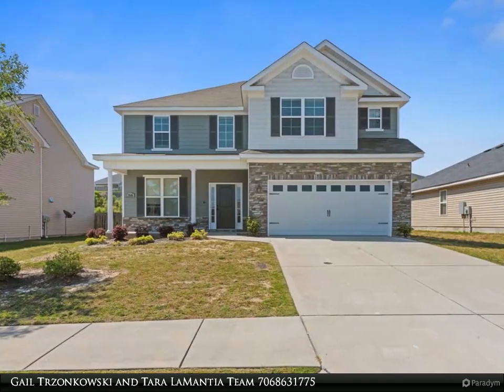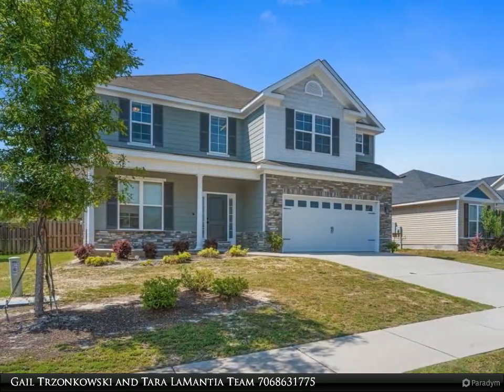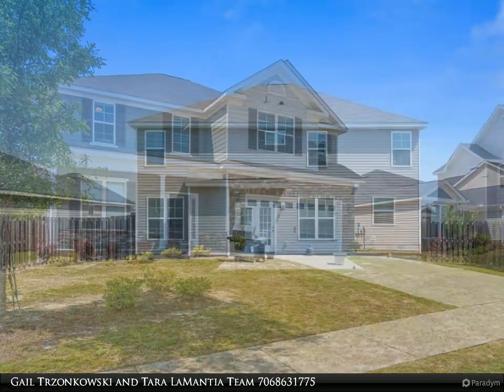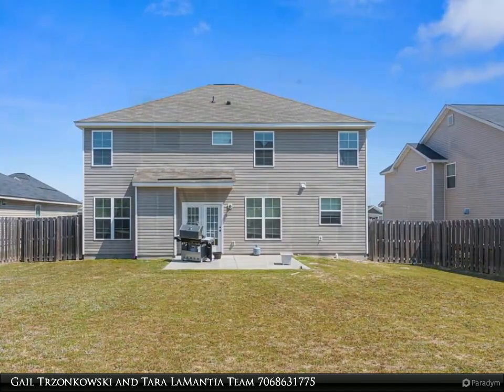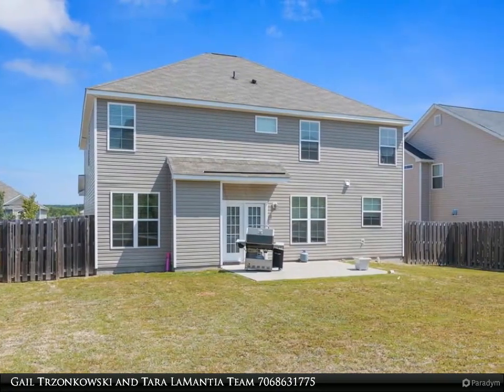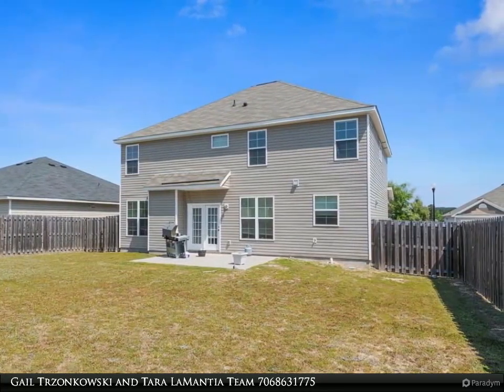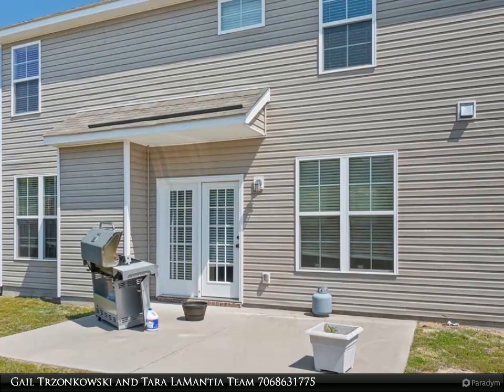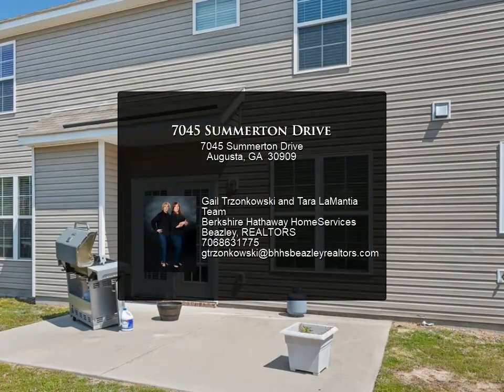7045 Summerton Drive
Elegant 2 story home in Hayne's Station! Home features soaring 2 story foyer and 4 bedrooms and 2.5 bathrooms. Hardwood flooring in foyer and formal dining room. Butlers passage leading from formal dining room into kitchen has 2 large closets. Gourmet kitchen offers granite countertops, stained cabinets and kitchen island. Great room with fireplace and French door leading to backyard. Upstairs owners suite has sitting area and private bath with separate garden tub and standing shower. Bedroom 2, 3 and 4 offer spacious closets. Upstairs laundry for convenience. Automatic sprinklers and sod. Fully privacy fenced backyard.

2 full bath, 1 half bath

Gail Trzonkowski and Tara LaMantia Team
Berkshire Hathaway HomeServices Beazley, REALTORS